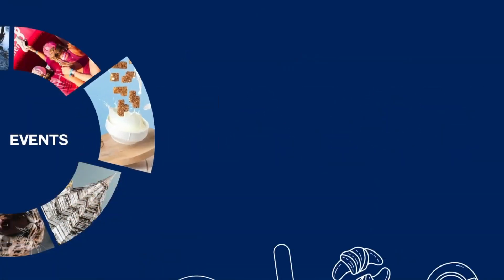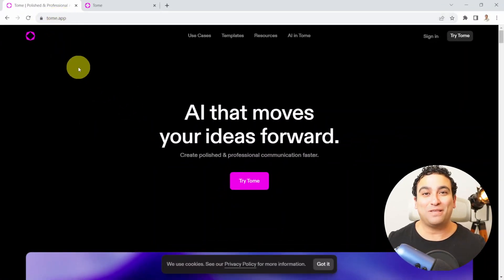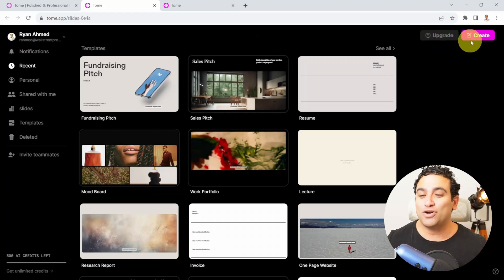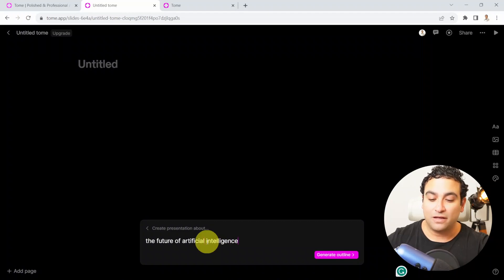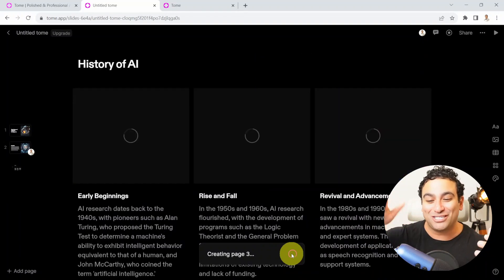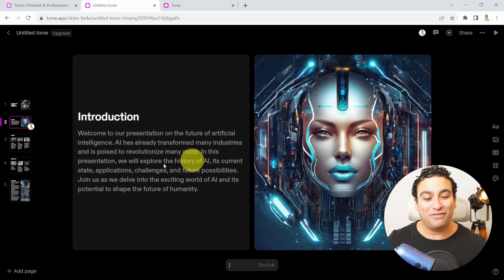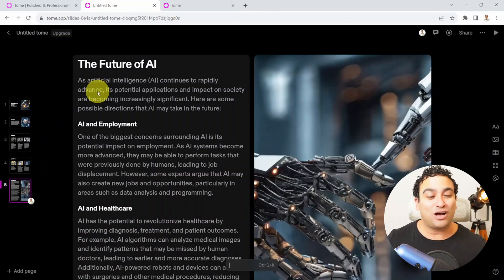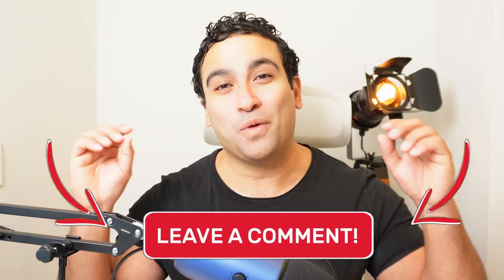Create AWESOME Presentations with AI in 3 minutes!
Hello everyone and welcome to this video!

Have you ever thought you could create stunning presentations in minutes?

Well, it’s now possible with the power of artificial intelligence.

In this video, I will show you how to create amazing presentations with figures in minutes!

Prepare to have your mind BLOWN!

Introducing Tome.AI - your next-gen tool for instant presentation magic.

I am Ryan Ahmed, a professor and online instructor. I have taught over half a million learners on Udemy, YouTube and Coursera.

I love to Learn and then Teach what I learned to the world.

I hope you'll enjoy this video and find it useful and informative.

Thanks!
Ryan